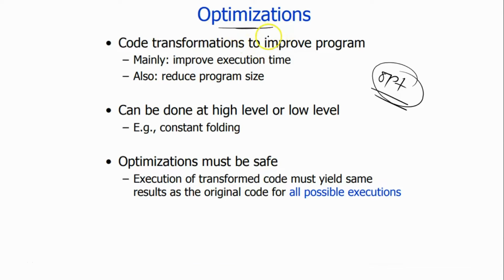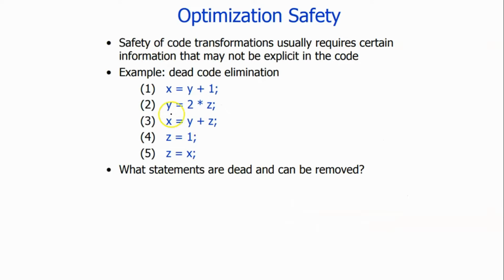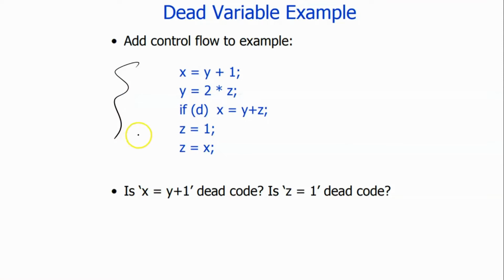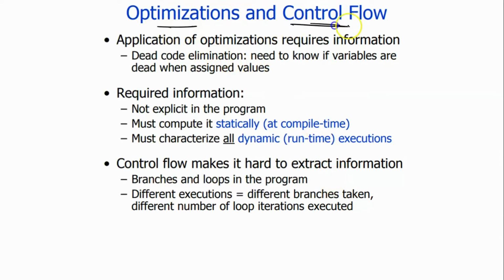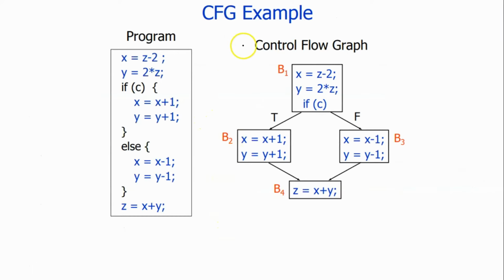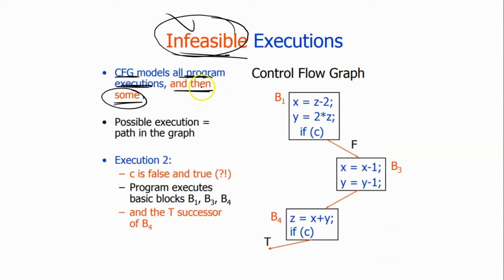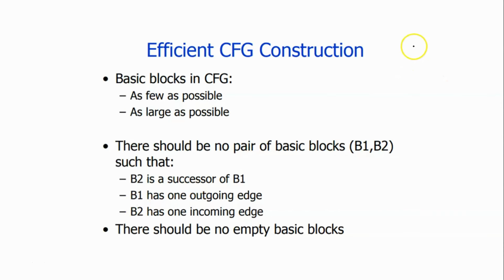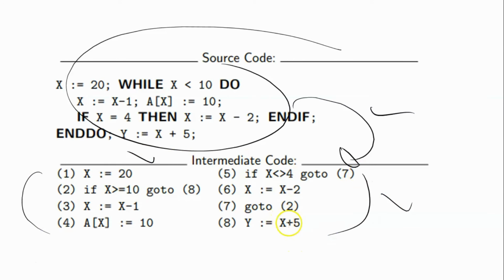Code Optimization : Introduction Part 1 : Control Flow Graph